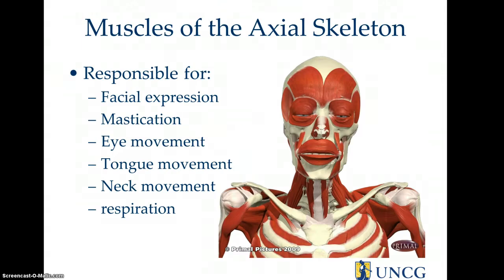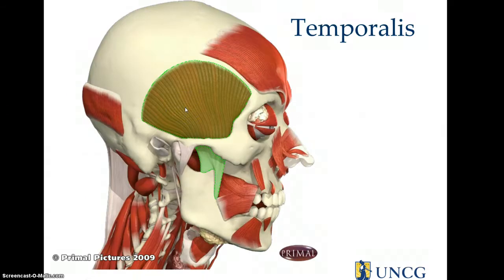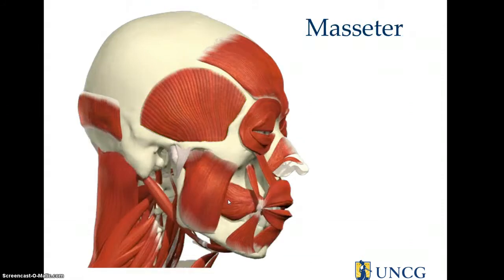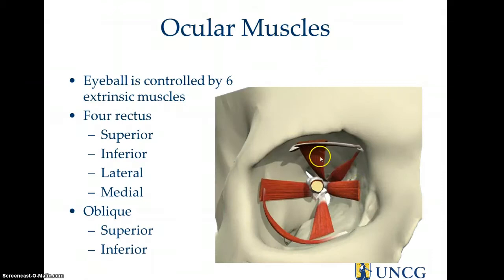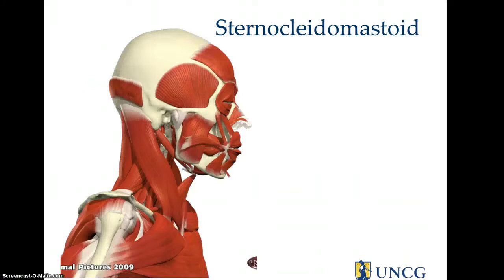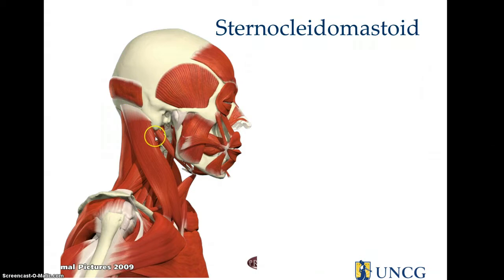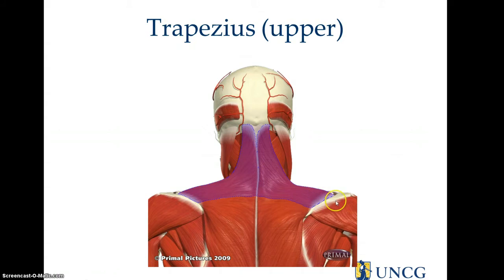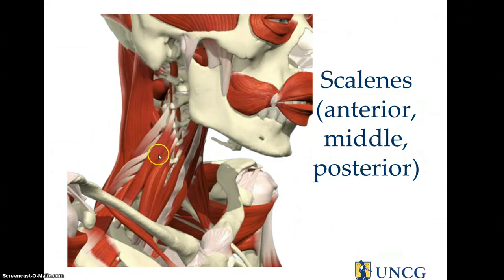KIN 441 Head- Muscles